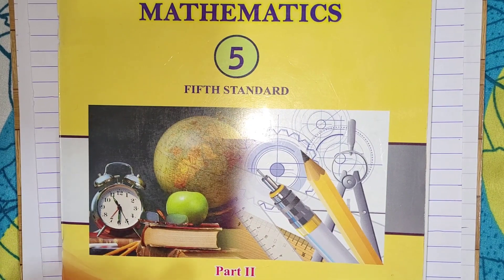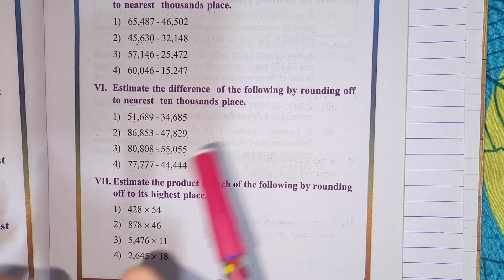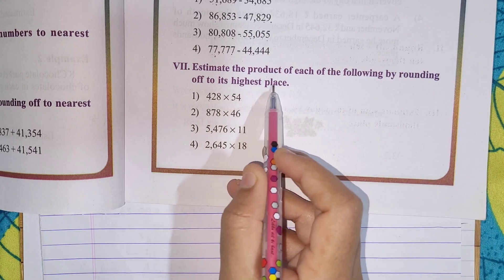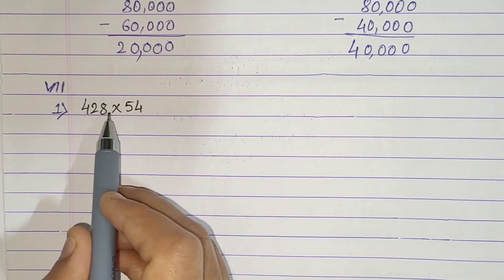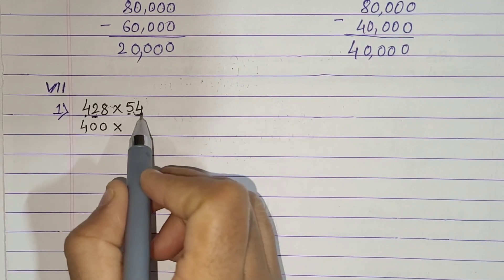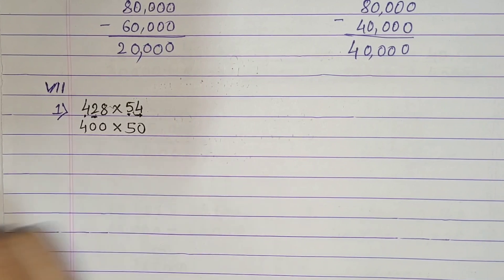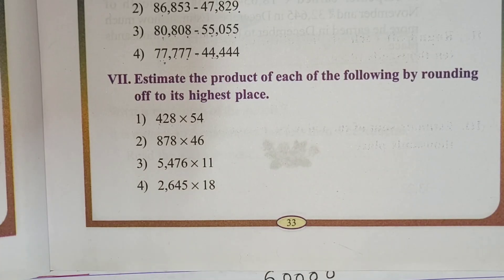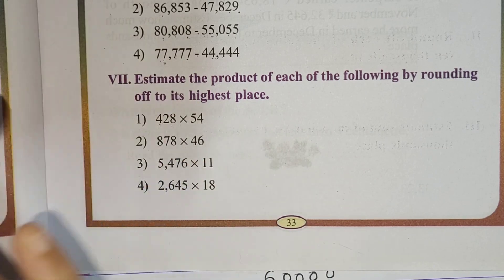Karnataka State Syllabus/ class-5th// Maths/ Mental arithmetic (Part-7)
Mental arithmetic
Exercise 3.1